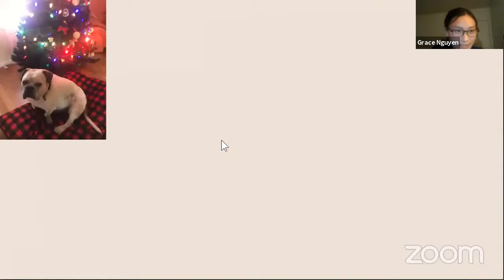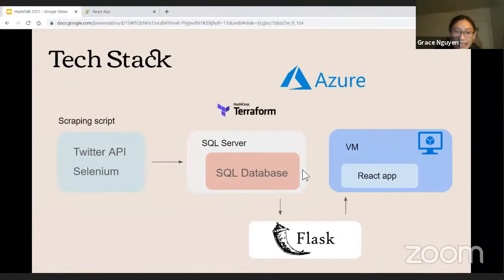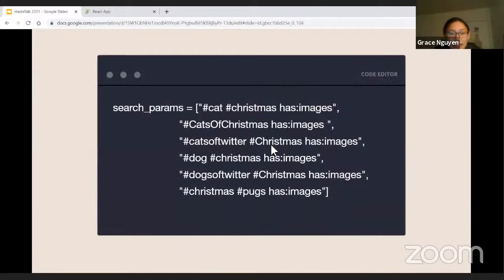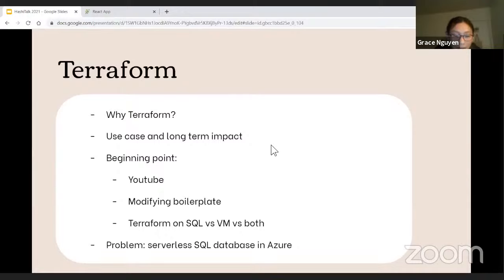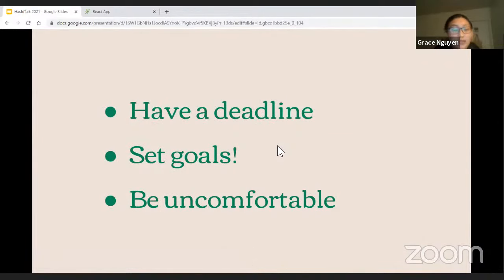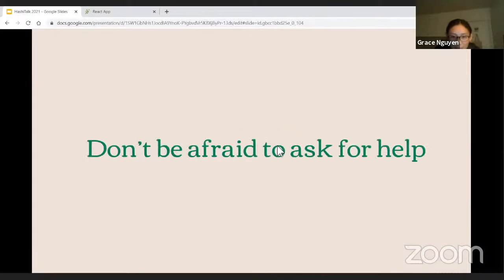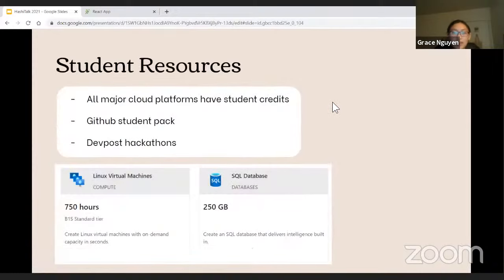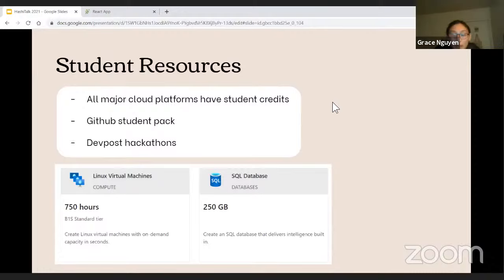Curating the Best Twitter Feed: Christmas Pets Edition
Grace Nguyen automated their infrastructure with Terraform to create a website for Christmas-y Twitter pets, Petmas. With its secret sauce, Petmas provides the feed of pets without the login hassle, the ads and worst of all, the rabbit holes.

It all started during Cheermeister when Hashicorp announced the Holiday Hackstravanganza. As a second year computer engineering student, Grace has always wanted to learn Terraform, so Petmas was born. (Submission, YouTube demo Petmas won "Best Pet-related hack" and will be participating in a HashiCraft episode!

- Terraform isn't big and scary. Even for a 2-week personal project, it makes infrastructure much faster (and more fun).
- Struggles and questions Grace had along the way
- The future of Petmas

Speaker: Grace Nguyen